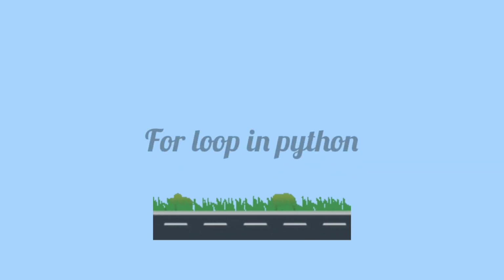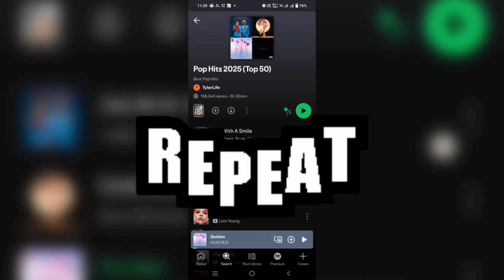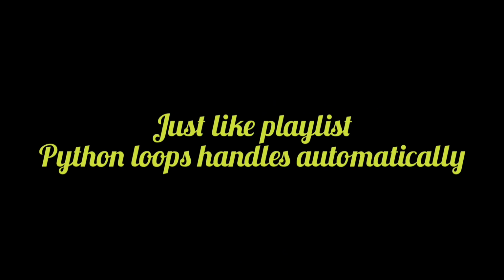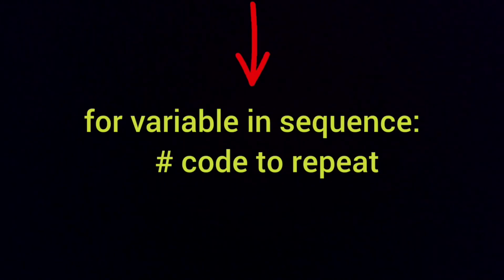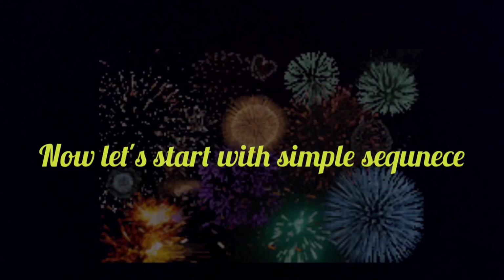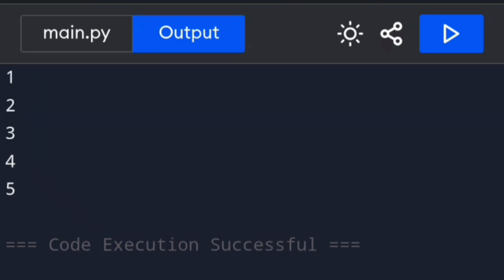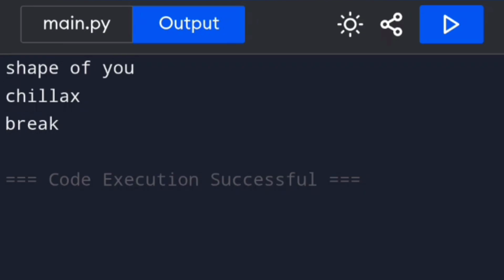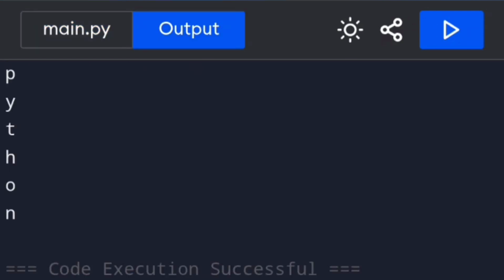Python For Loops Explained 🎶 (So Easy!)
🎶 Learning Python For Loops is easier than you think!
In this video, I’ll explain Python for loops using a simple playlist analogy.
Just like how your music player goes through songs one by one, Python loops go through items in a sequence — automatically! 🚀
👉 By the end of this video, you’ll learn:
✅ What a for loop is in Python
✅ The syntax of a for loop (explained simply)
✅ How to use range() for numbers
✅ How to loop through a list (with a playlist example 🎧)
✅ How to loop through a string
✅ A fun coding challenge to practice on your own
This tutorial is perfect for beginners who have just written their first Python program or learned about if-else.
💻 Try This Mini Challenge:
Write a for loop to print the squares of numbers from 1 to 5.
Post your solution in the comments!